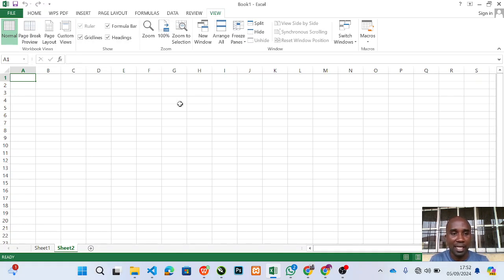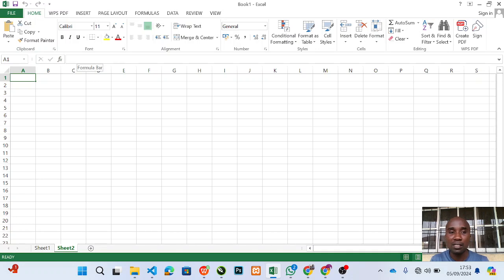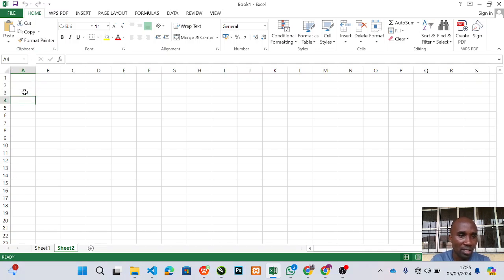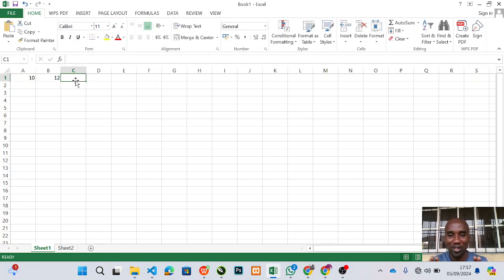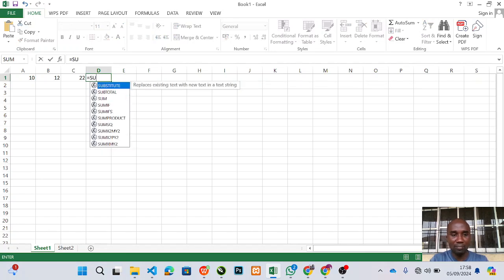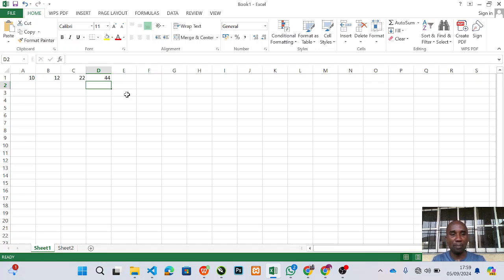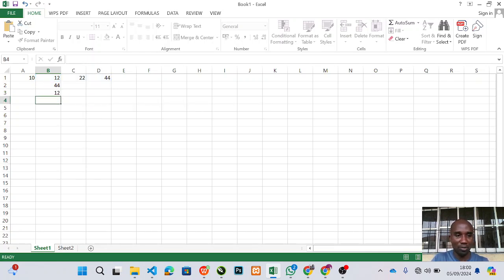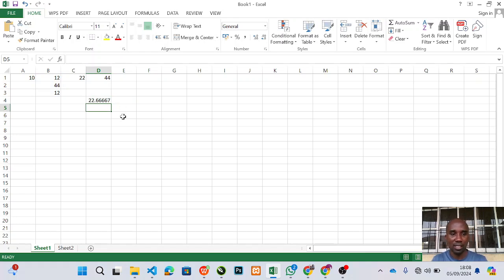1 0 Introduction to the Excel Environment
Introducing beginners to the Excel Environment